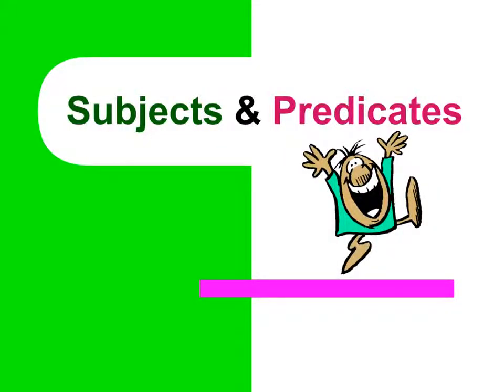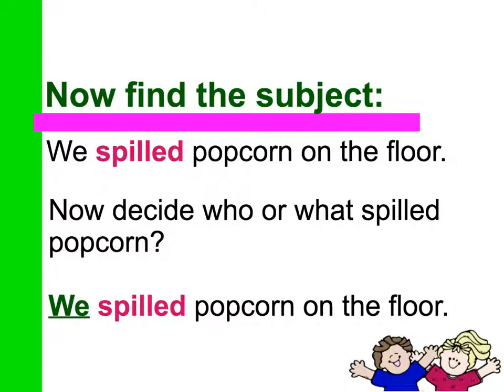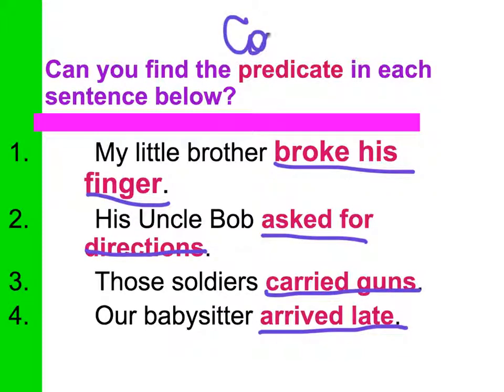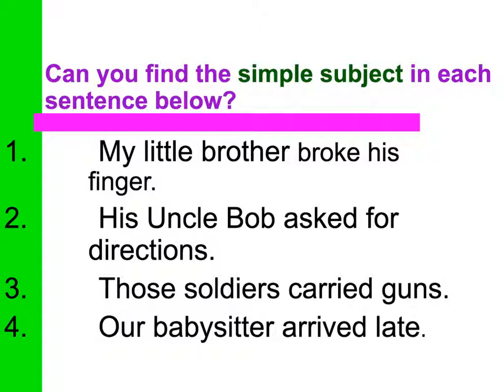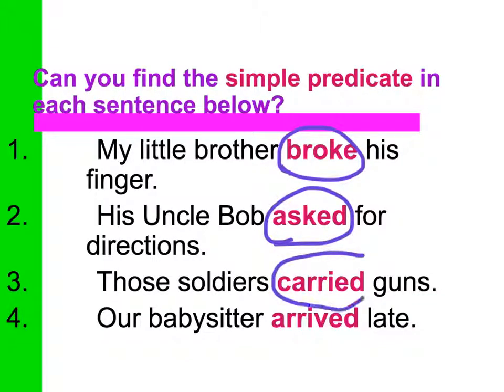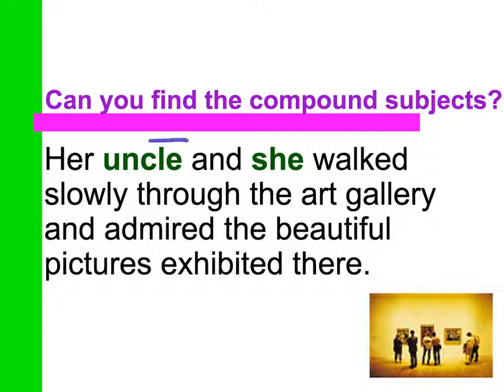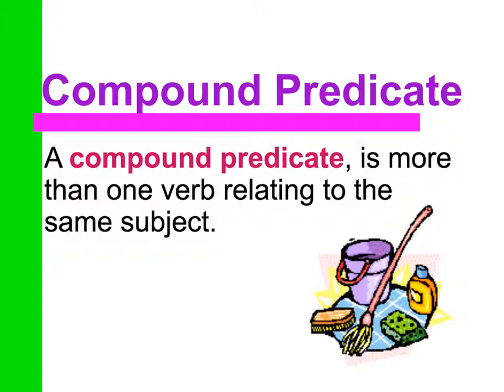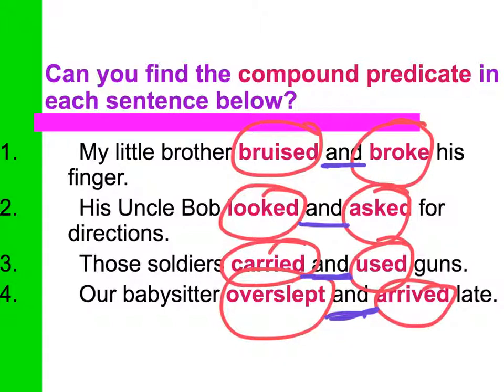Subjects and Predicates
Explanation of what subjects and predicates are,